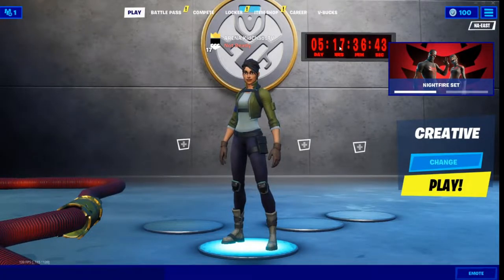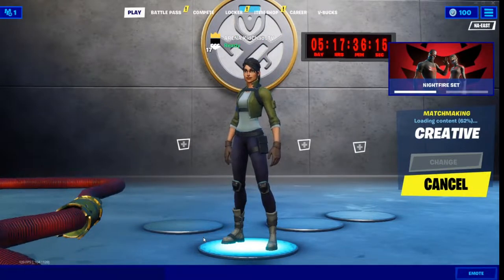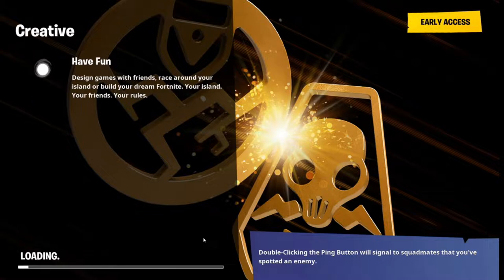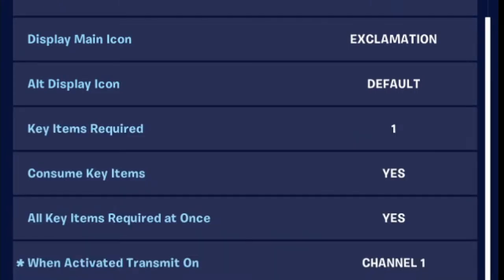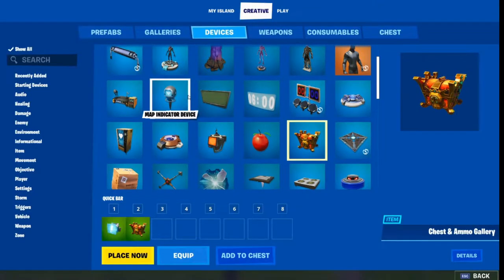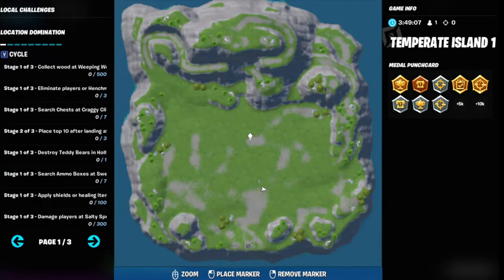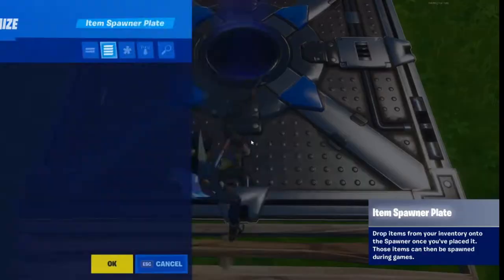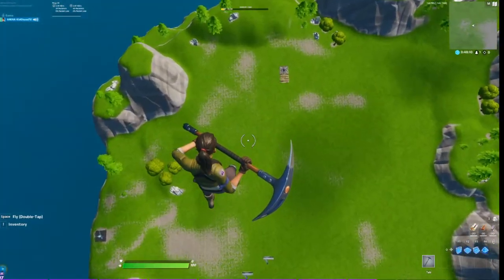How To Make a Device Trigger!! | Fortnite Creative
Hey Guys You Just Saw Daily Upload #7!!
Hopefully You Did Enjoy It!!!
This Editing Wa Decently Hard

TAGS!!!